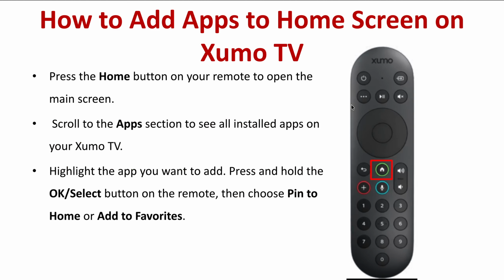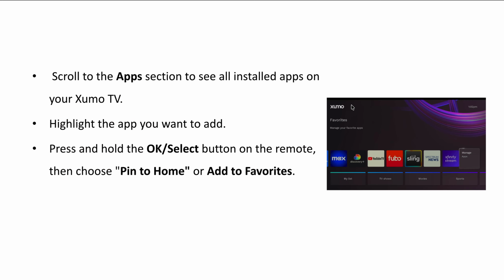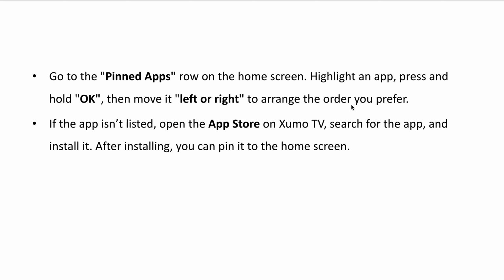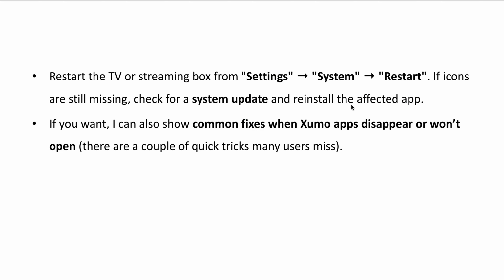How to Add Apps to Home Screen on Xumo TV – Pin Favorites, Reorder & Fix Missing Icons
In this comprehensive tutorial, we will guide you through the process of adding apps to the home screen on your Xumo TV. Whether you want to pin your favorite applications, reorder them for easier access, or troubleshoot missing icons, this video covers it all. Learn step-by-step how to customize your Xumo TV experience to suit your viewing preferences.